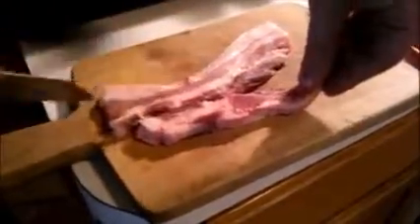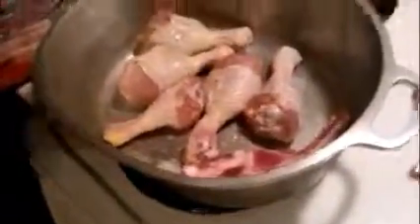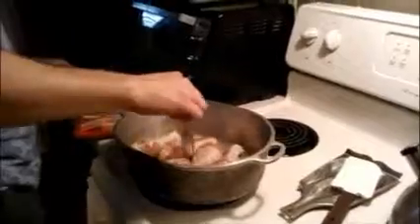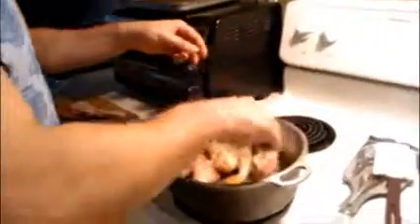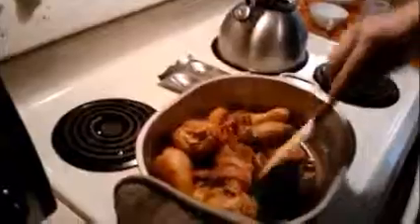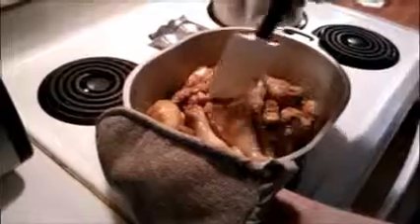Cooking with this Guy? "Filipino Chicken Adobo" featuring Chef Adam Amory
another video and Chef Adam Amory will show you how to make tradtional Filipino Chicken Adobo. Enjoy